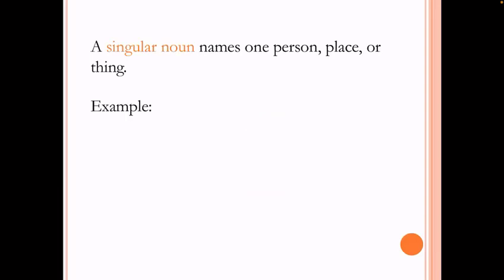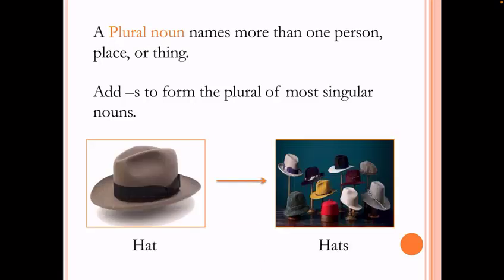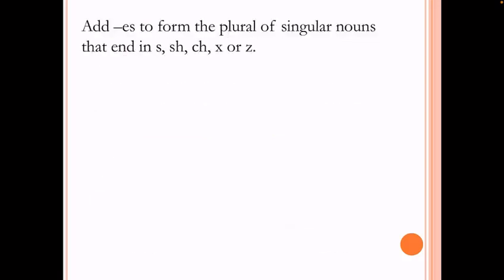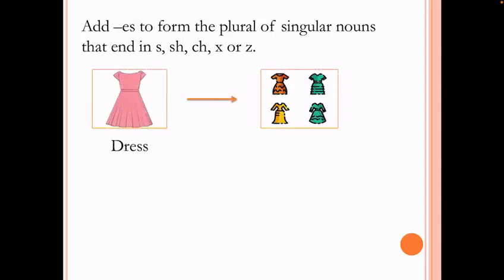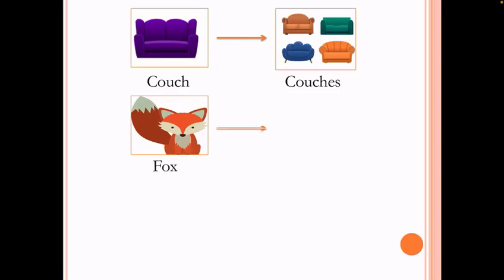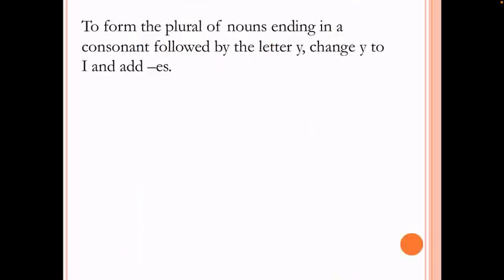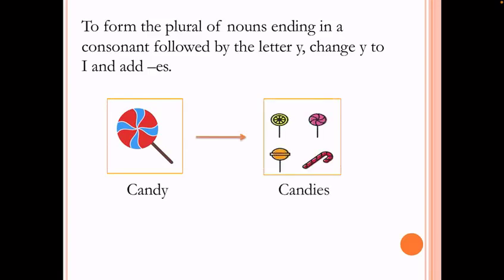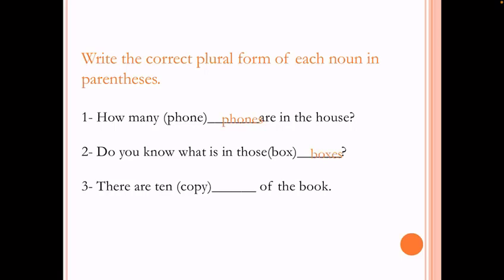Singular & Plural Nouns By Omar Abdullah Alawbathani